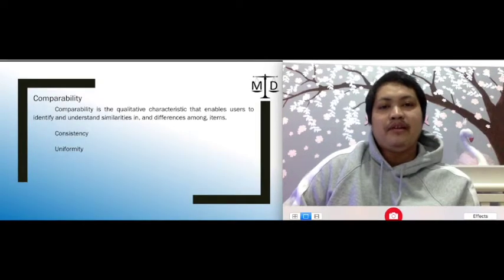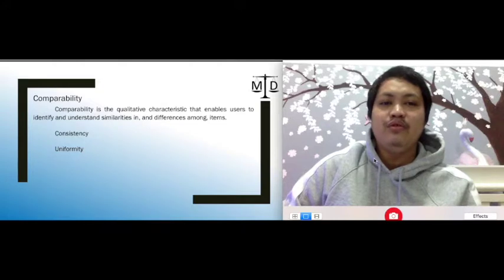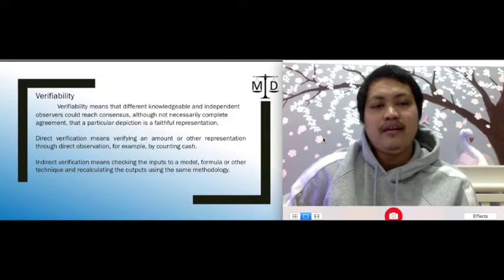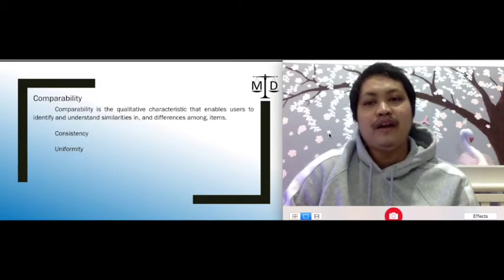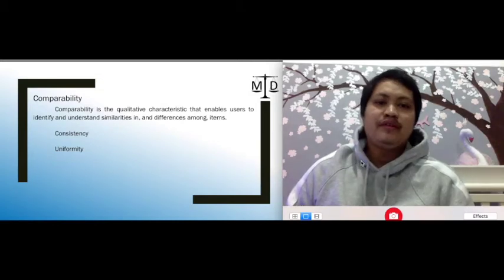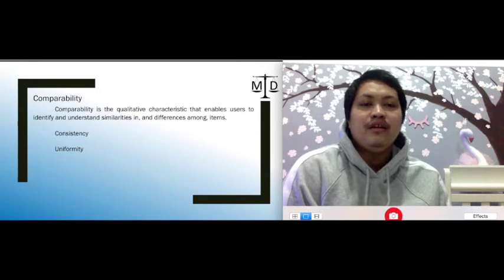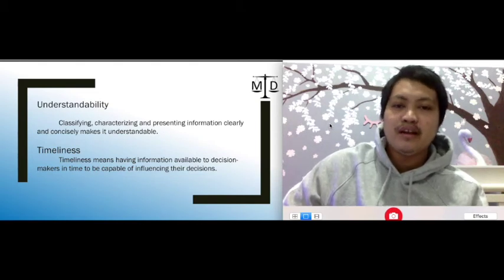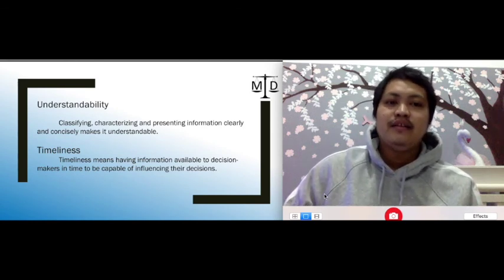Conceptual Framework - Chapter 2 (Part 5)